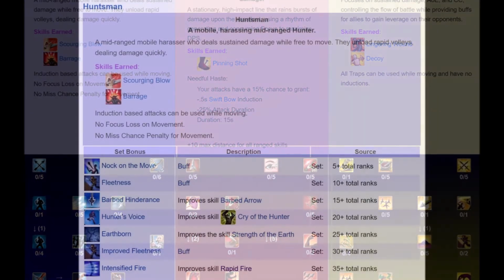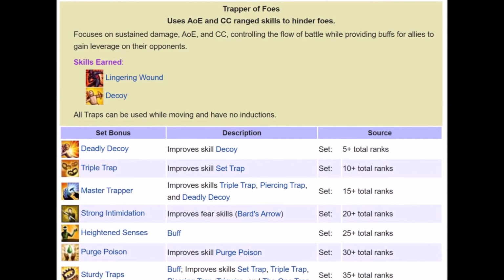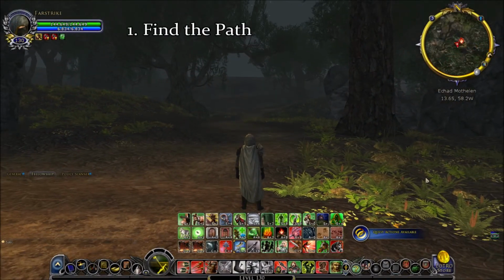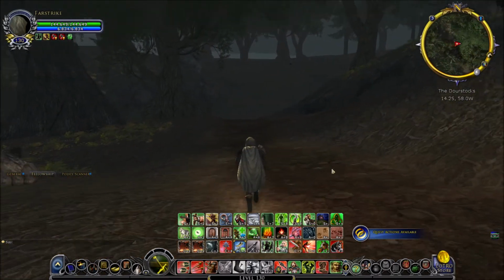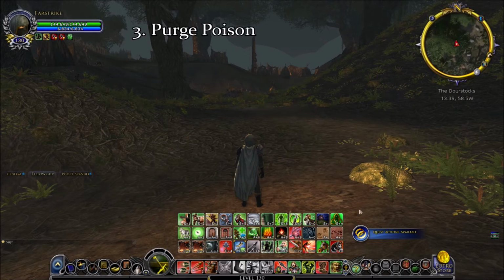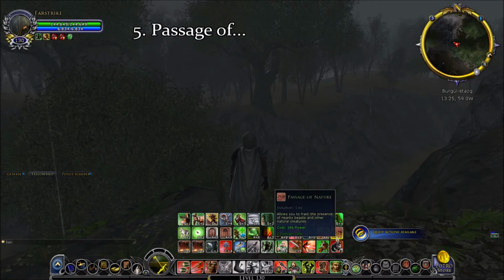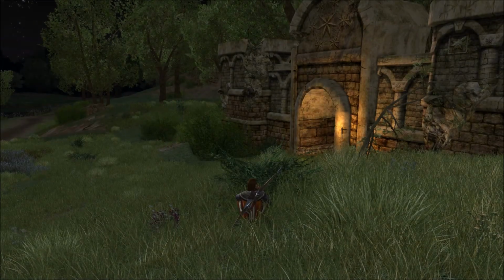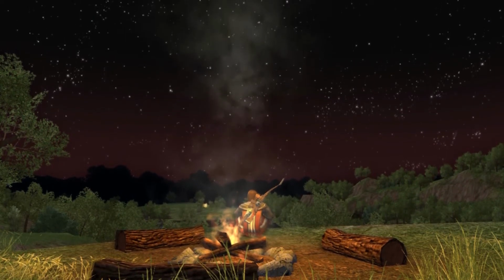Why the Hunter is a GREAT Class! | Lord of the Rings Online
Hunter squad unite! The channel has been doing great since I published my LotRO Review video, let's keep the momentum going!

Me: "Farstrike", Human Hunter on Arkenstone Server!

Music and footage retrieved from Standing Stone Games' The Lord of the Rings Online (2007-).

Jediwarlock 2021